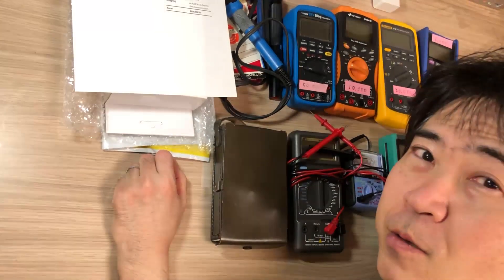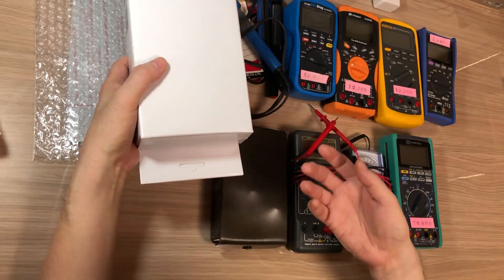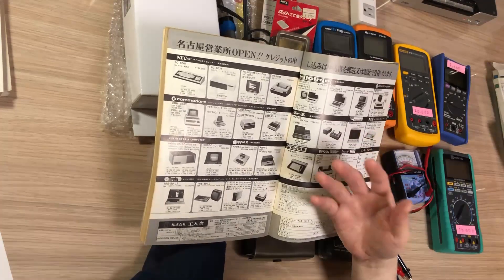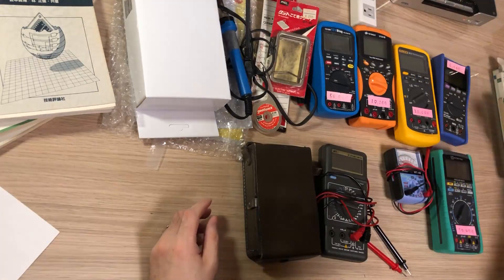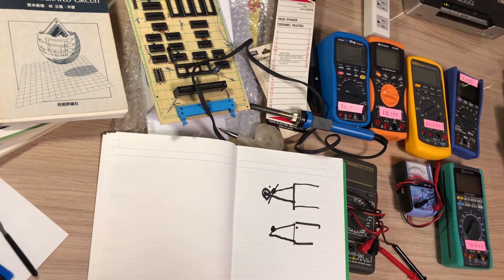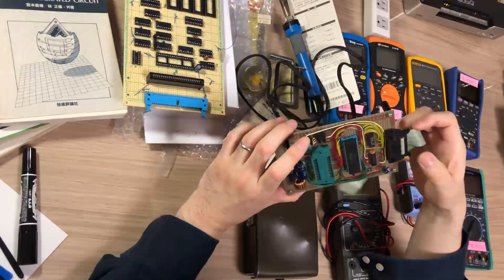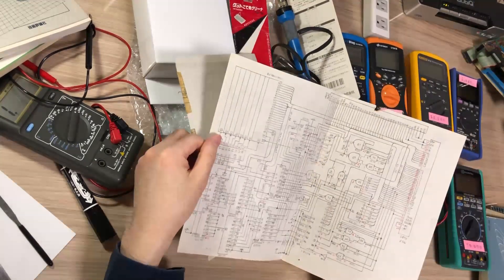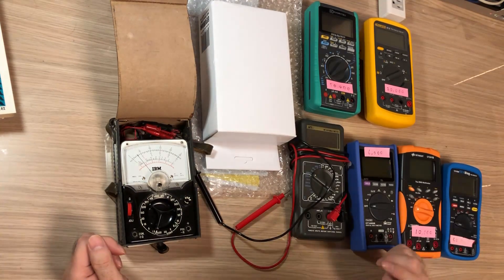Akira-EN #17 My history, First Multimeter, Retro Computer, Electronic books, Magazines in 80's Japan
How I started electronics.

The EEVblog Brymen BM786 arrived on Jan 12 Tuesday, and thought of taking a short video.
However actually I spend all the time just explained how I got into computer. the books, my first multimeters and the time of Japan with retro microcomputer and electronic magazines.

Planning to make BM786 comparison video with other multimeters I have next.